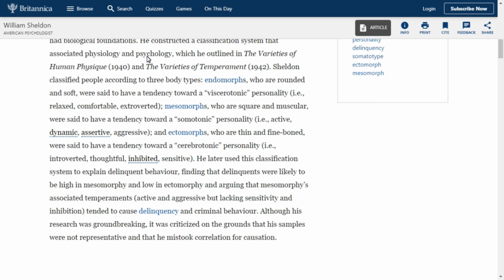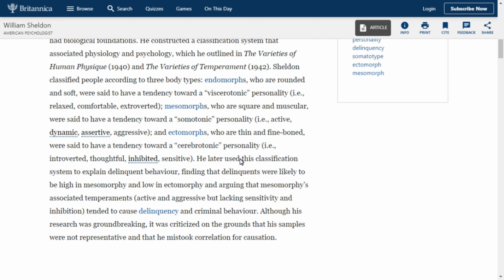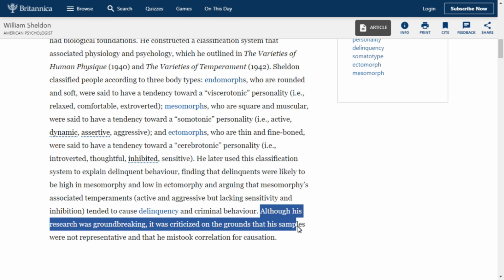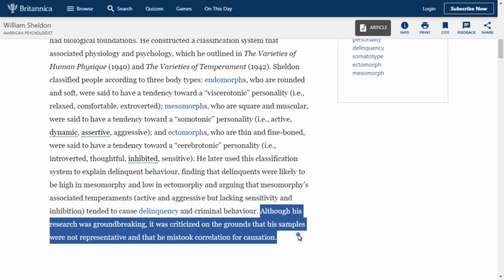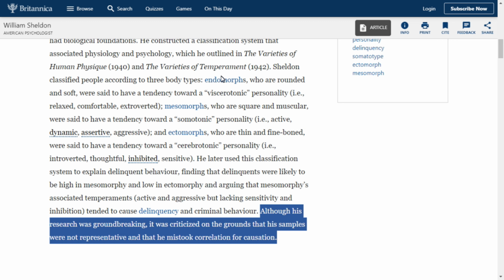Exercise For Your BODY TYPE. Which Body Type Are You?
There are still many people advocating the use of Somatotypes to prescribe a way of training and eating specifically for your body type. I investigate whether this is a valid way of programming.